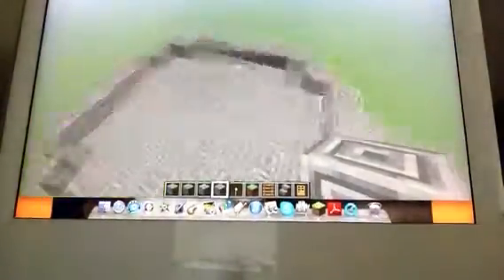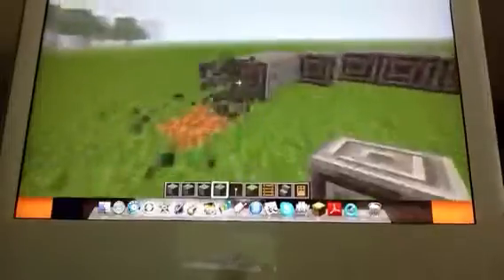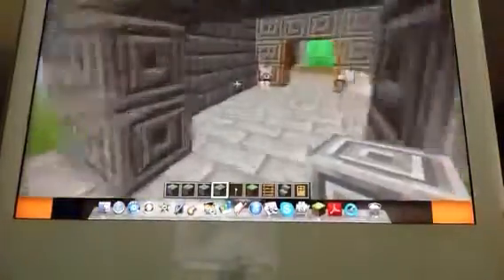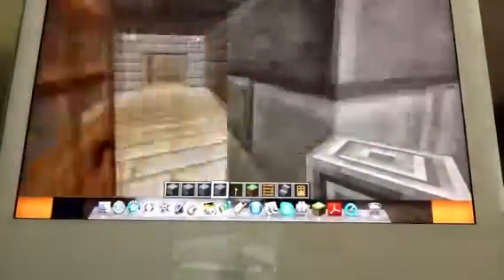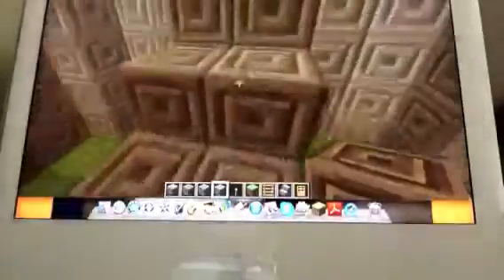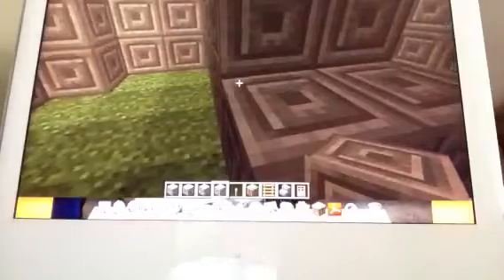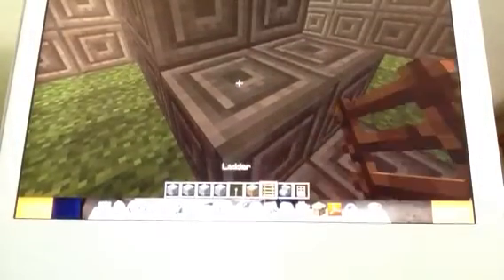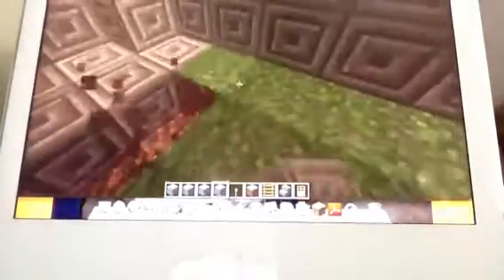Let's build a castle: Episode 3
Another let's build a castle!